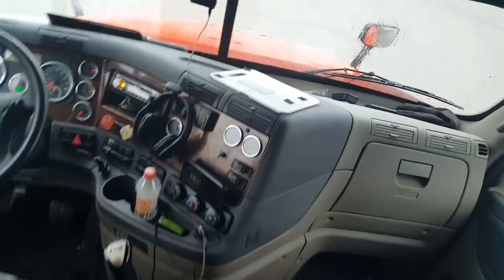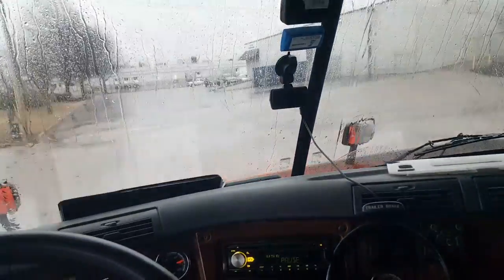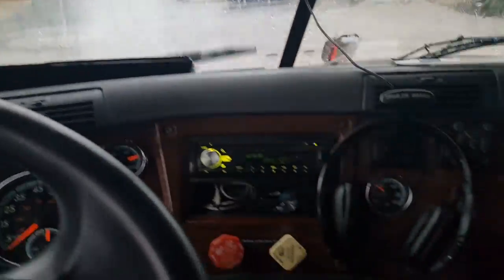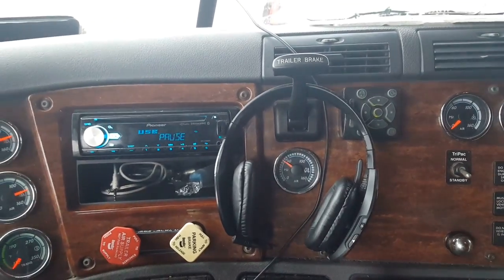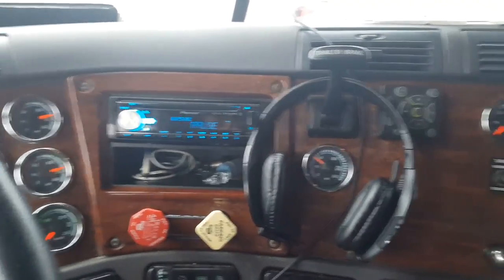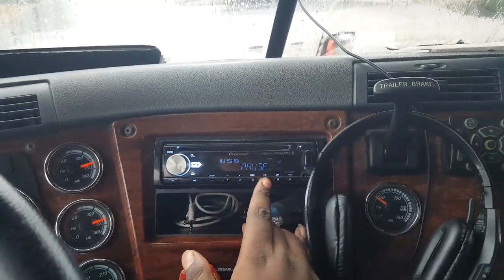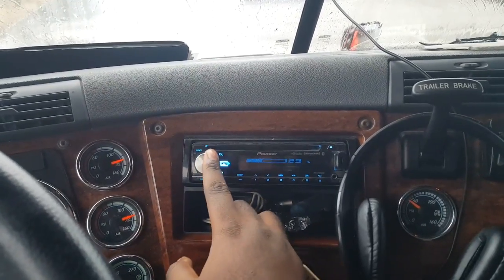2 15s Skar Audio in my Freightliner Cascadia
2 15s Skar EVL Dual voice coils in a custom ported box tuned to 38hz. Freightliner Cascadia.